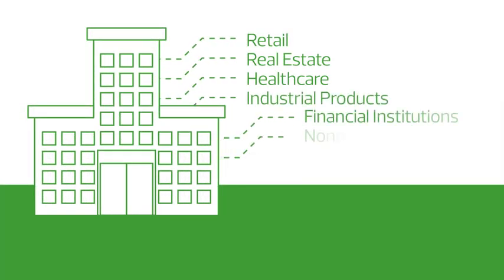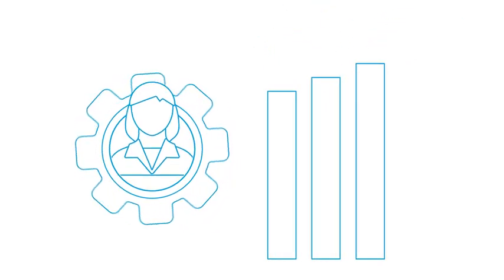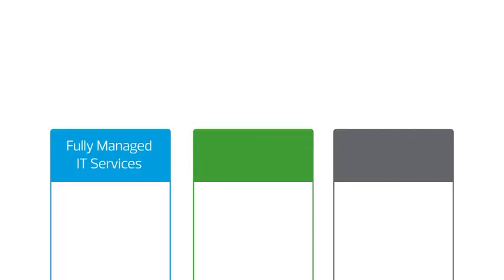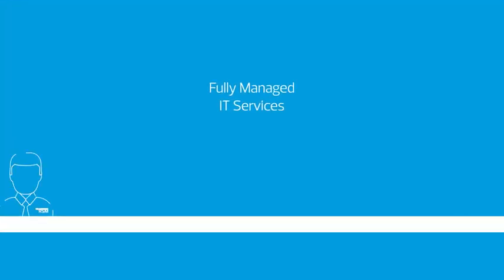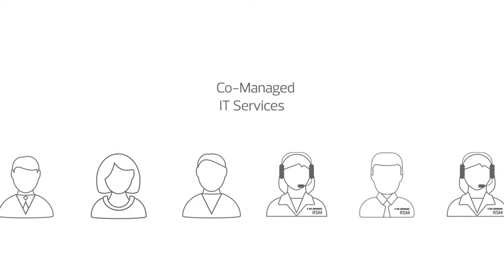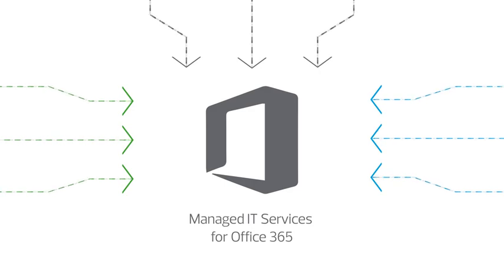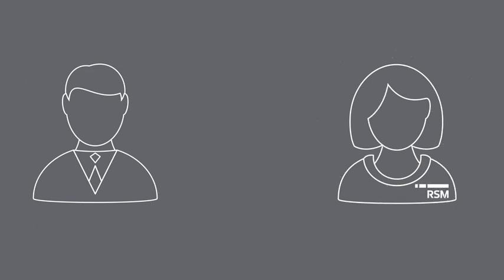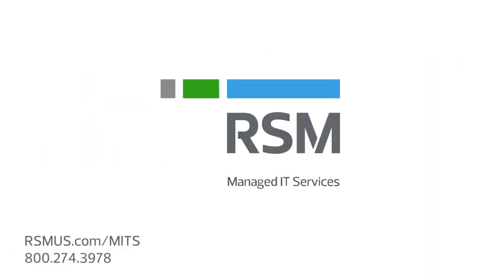RSM Managed IT Services - Meet the next generation of managed IT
RSM managed IT services is a highly scalable platform that combines our industry knowledge with the essential IT functions organizations need to run a high-performing, innovative IT department. We are the next-generation managed services provider (MSP) ready to guide your organization through its digital transformation.